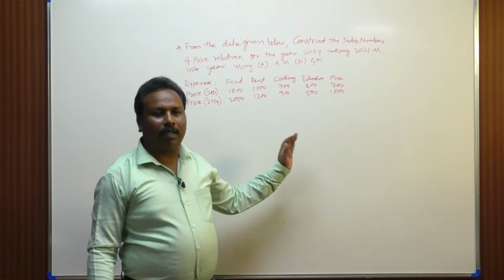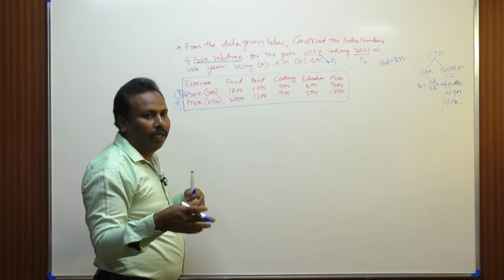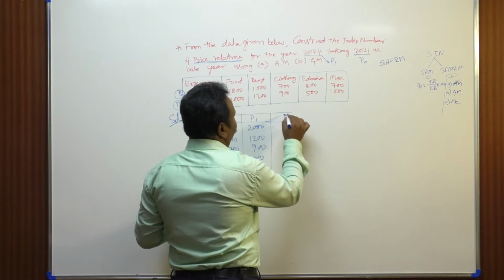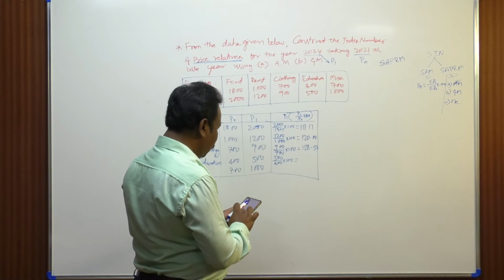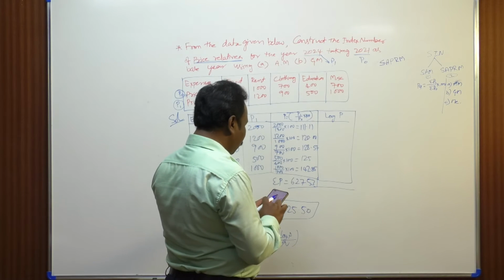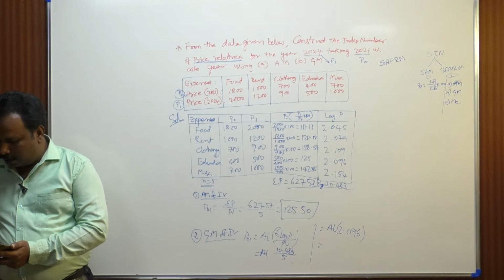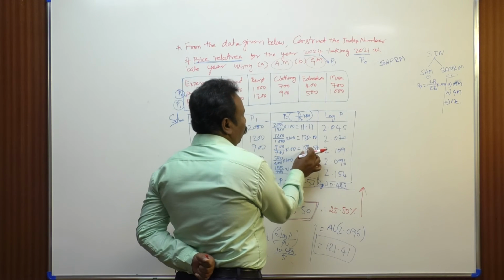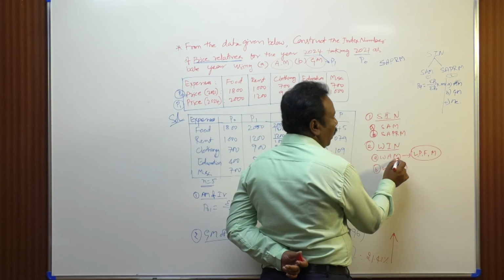Module - 5 | Lecture - 6